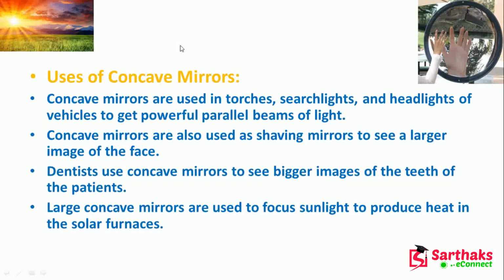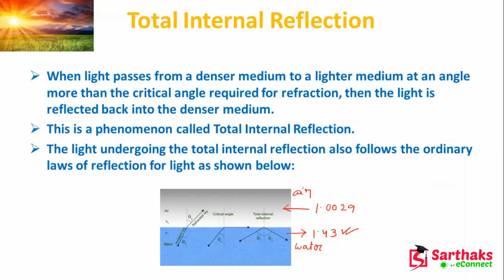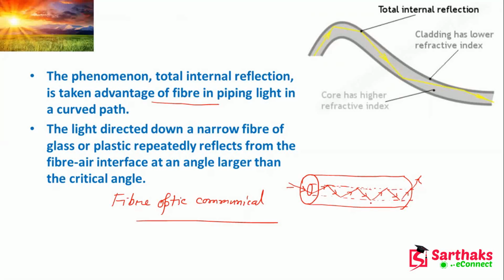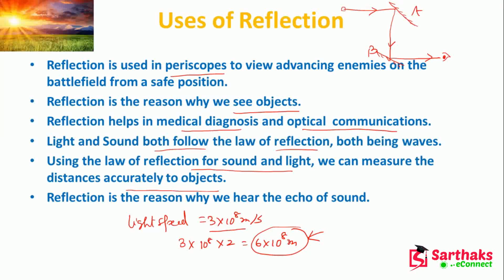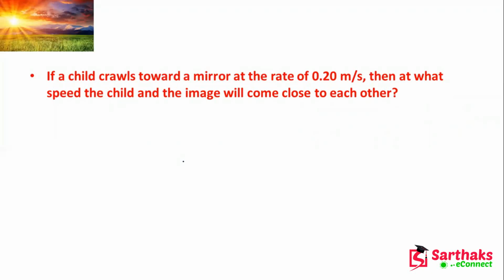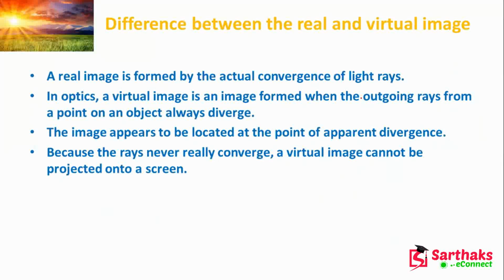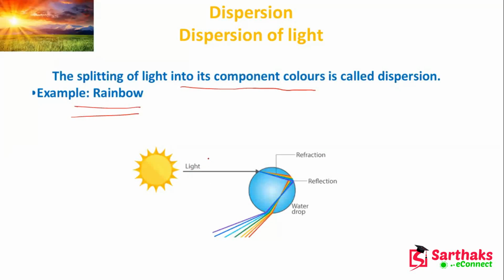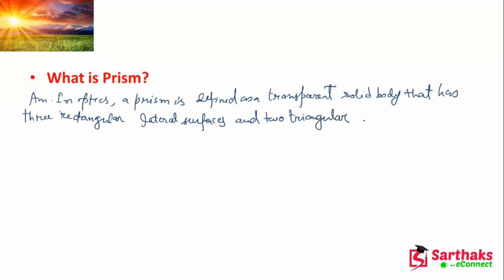Light L4 | NCERT Class 8 Science